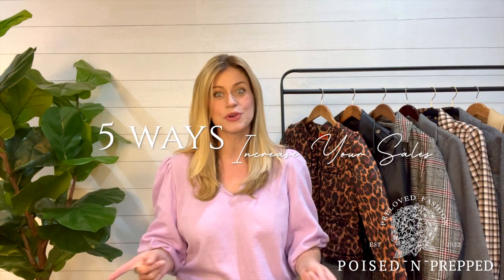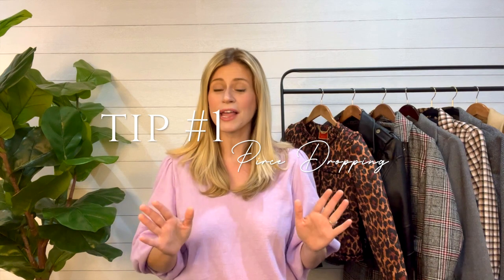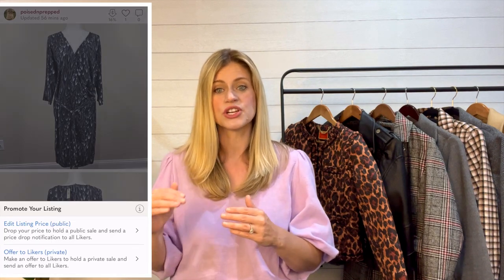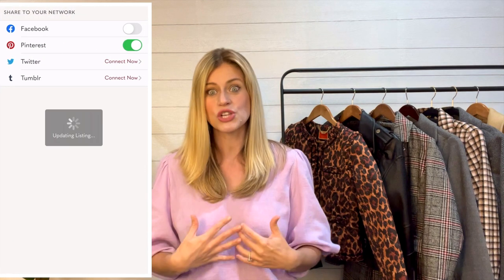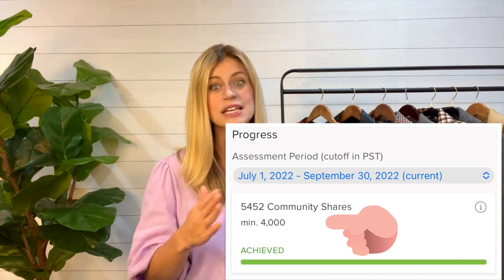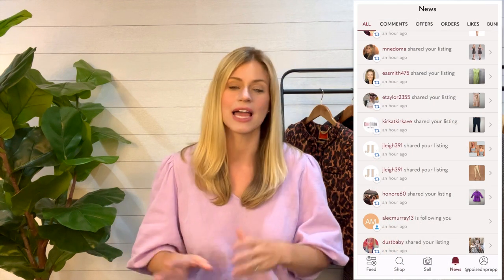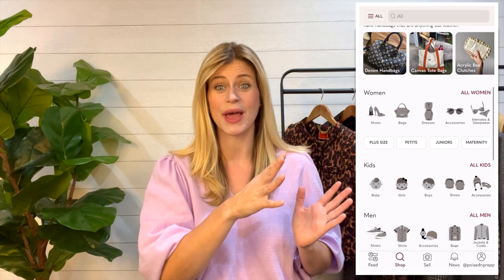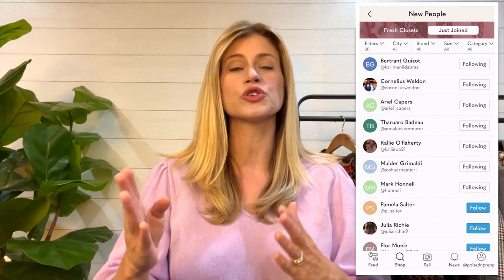5 Tips To Increase Daily Sales On Poshmark! 2022!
Hi Everyone! My name is Natalie and I'm the owner of Poised N Prepped! I sell preloved clothing for men, women, and children. In todays video I wanted to share 5 MORE tips to make daily sales on Poshmark. These are some of the ways I have been able to continue to make daily sales and increase my number of sales everyday.

My WhatNot: Use the link below to sign up and receive a $10 dollar credit to use if you are a new user!

If you are interested in selling yourself on WhatNot use this link to get started!
Apply to sell today on Whatnot!